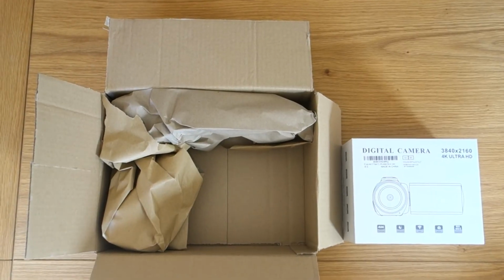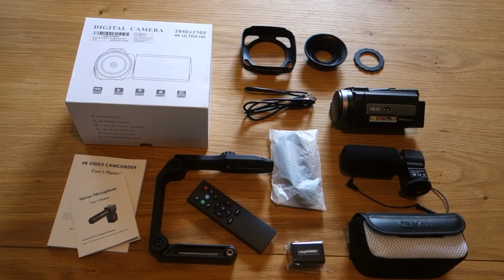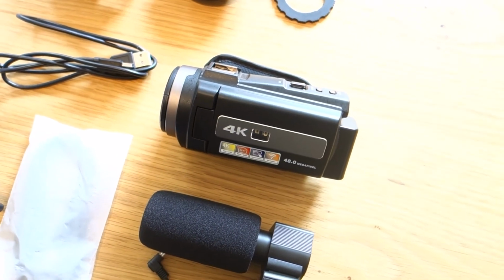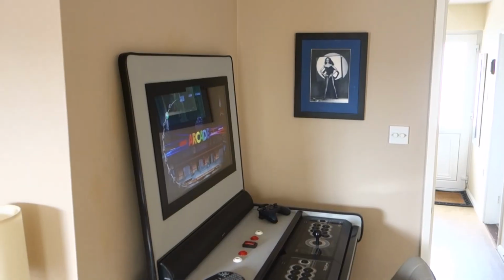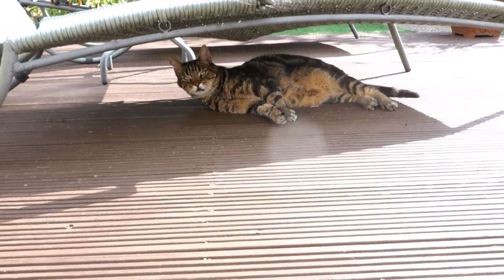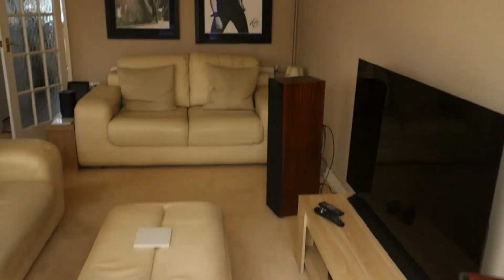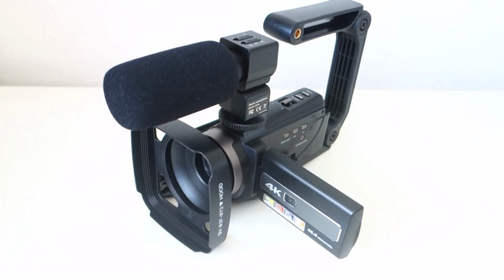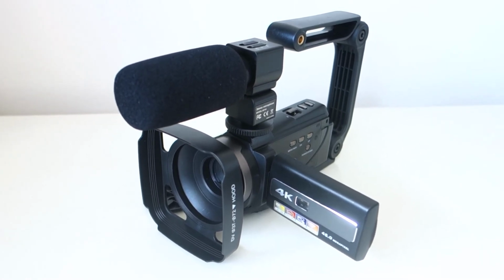Are Cheap 4K Camcorders worth it? Review and Test. Good or bad?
Bargain or rip-off? If you are thinking of buying one of these... Watch this video first
Comparison is against a 9 year old Sony RX100 1080p Camera worth around £70.00 now